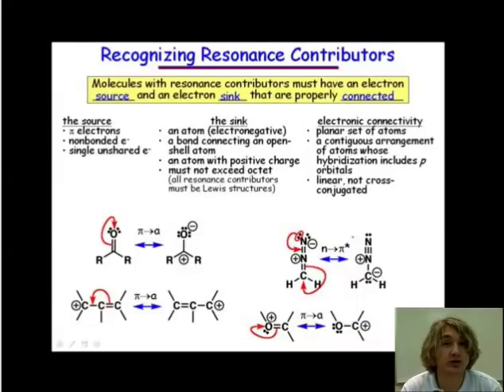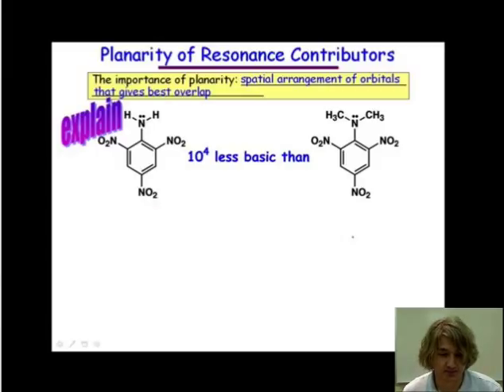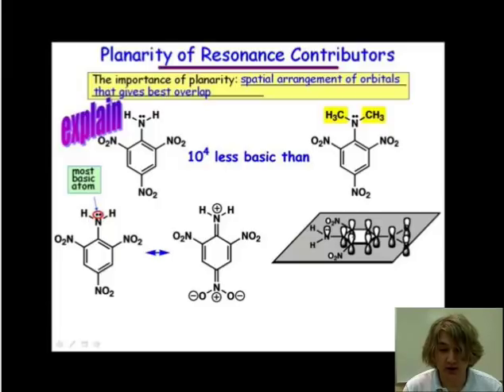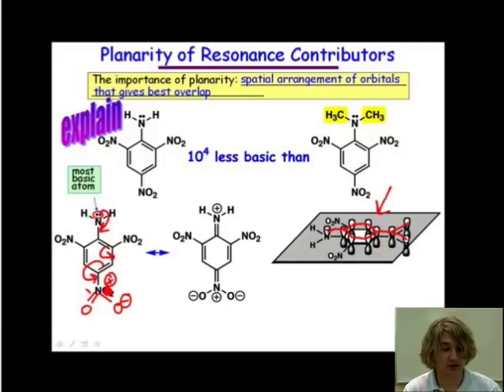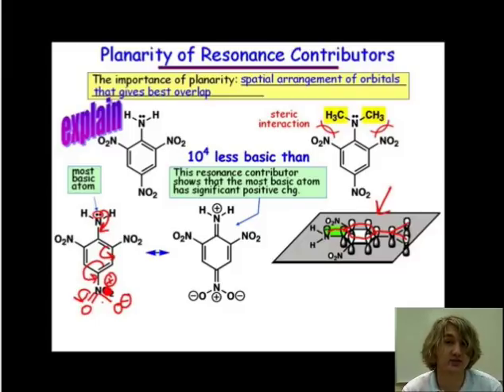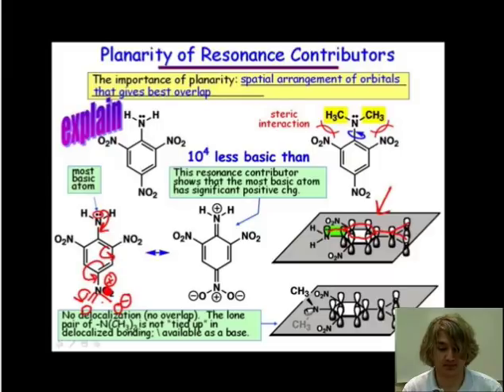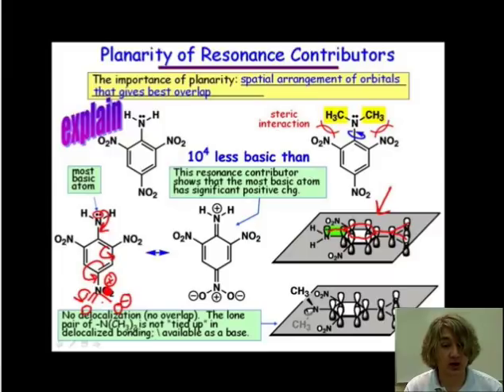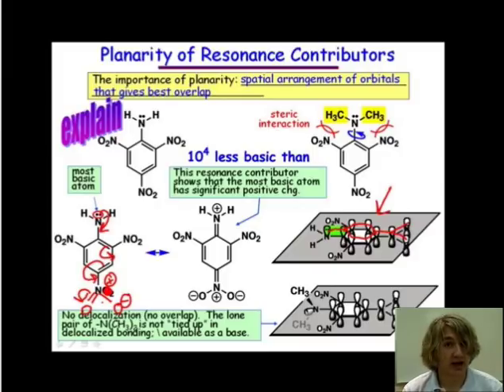Resonance & Geometry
We have seen resonance as the delocalization of electrons in a pi-type fashion. Pi-type resonance orbital overlap can be profoundly influenced by molecular geometry! Learn more in this webcast.